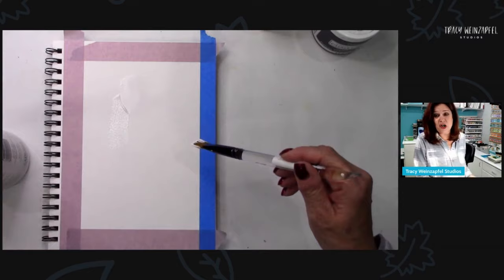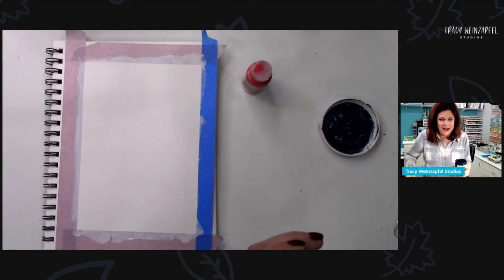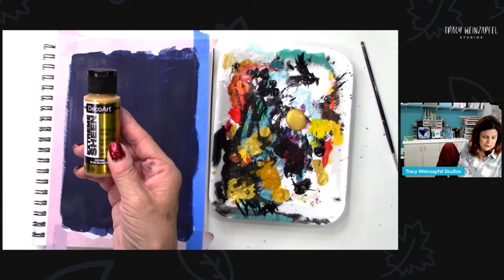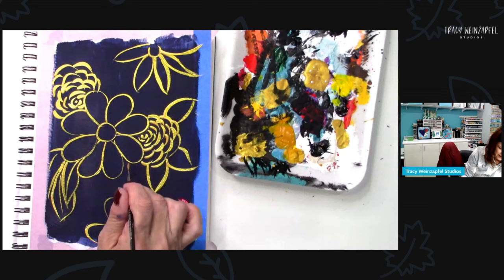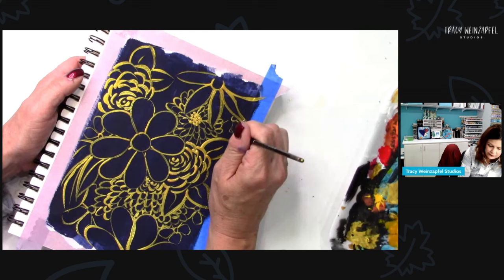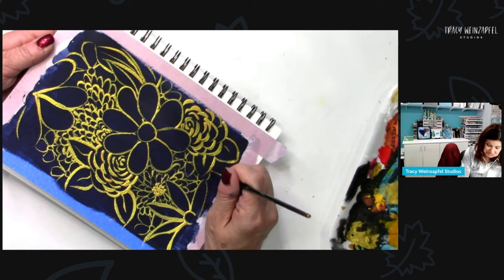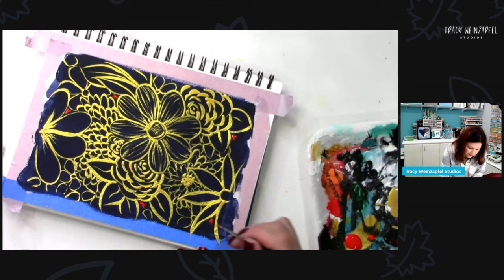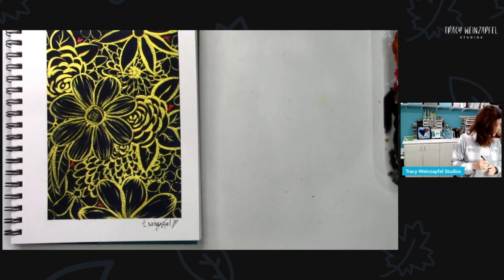Golden Posies (Mixed Media Art Tutorial)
For this art journal page, you only need a handful of simple supplies and three paint colors - that’s it! I love the Extreme Sheen (24K Gold) paint, so I will primarily use that to create some golden posies on a dark background. This one is different, fun, perfect for beginners!

Thank you for joining in on the creative fun. Join us LIVE every Wednesday at 5:30 pm PST on Facebook at Tracy Weinzapfel Studios.

This is my exclusive creative membership where you can explore the world of art journaling! Join a community of support and inspiration with interactive art sessions full of tips and tricks, conversation, Q & As, and most of all, FUN!

- Painter’s Tape
- DecoArt Chalky Gesso (White)
- Acrylic Paints: DecoArt Chalky Paints (Honor), Extreme Sheen (24K Gold)